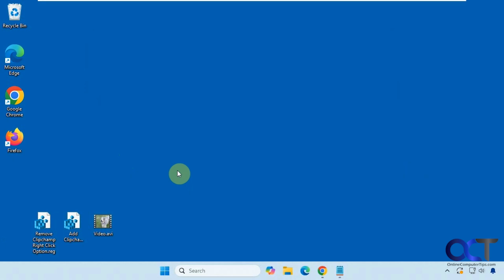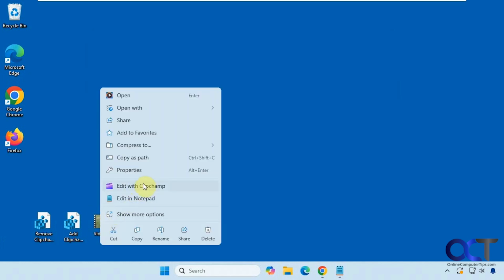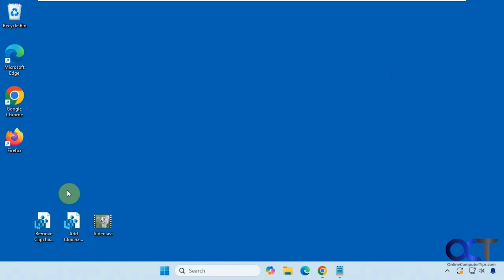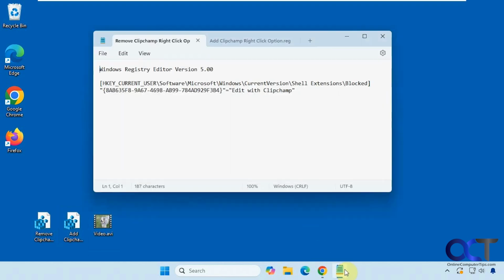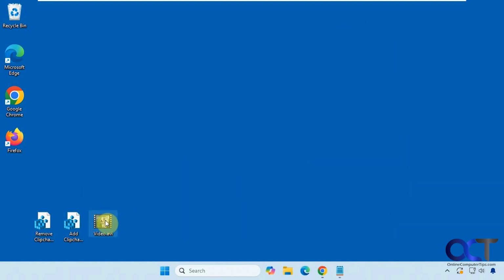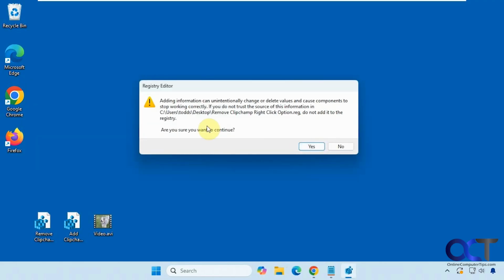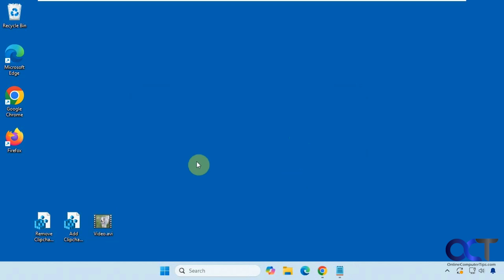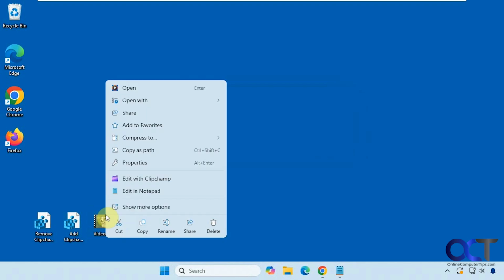How to Add or Remove the Edit with Clipchamp Right Click Context Menu Item in Windows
If you do not use the Microsoft Clipchamp video editor on your Windows PC, then you may want to remove the Open with Clipchamp right click context menu option when right clicking on video files. To do so, all you need to do is a simple registry edit and if you want the Open with Clipchamp option back, you can easily reverse the process.